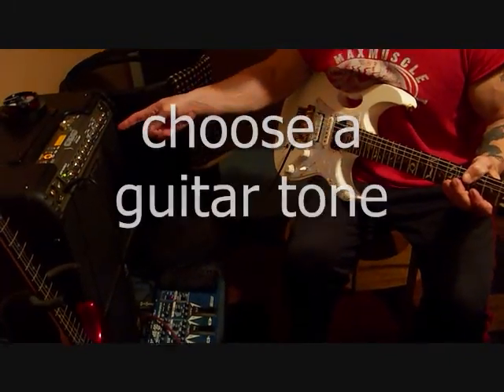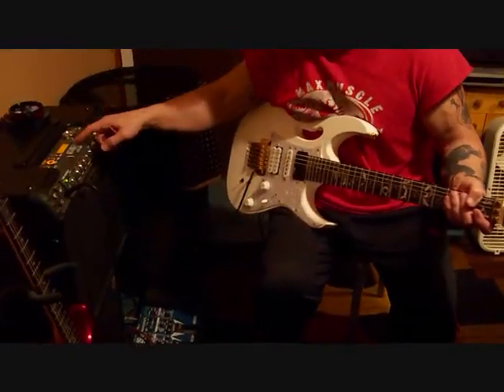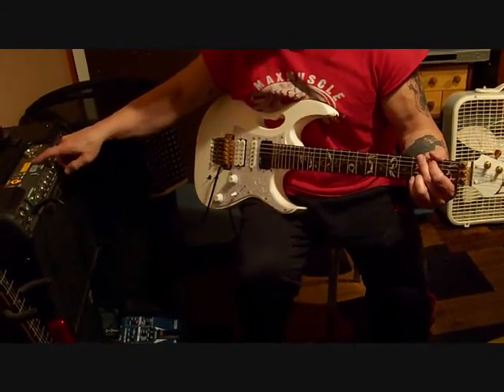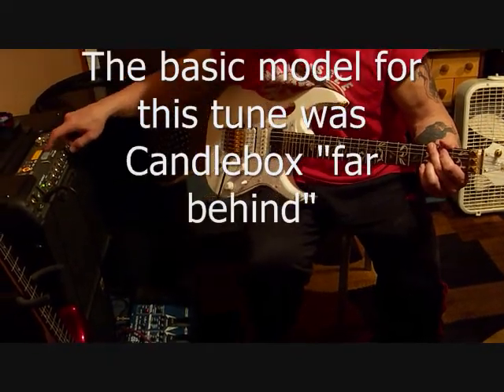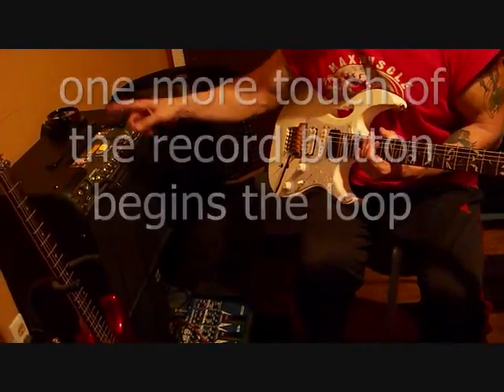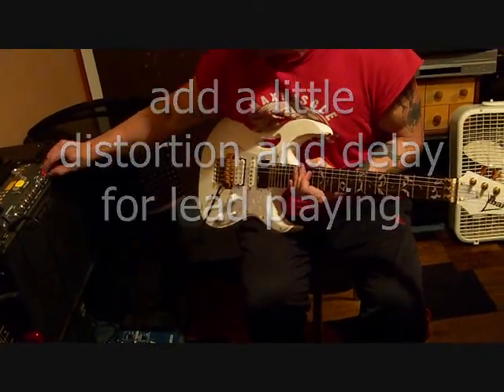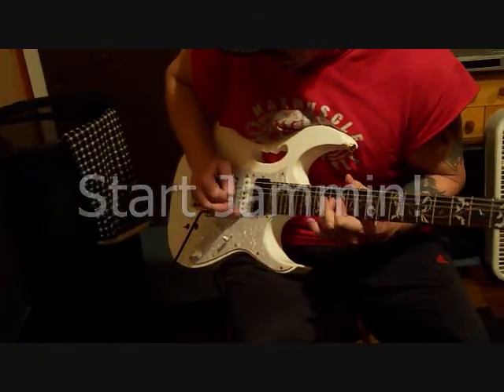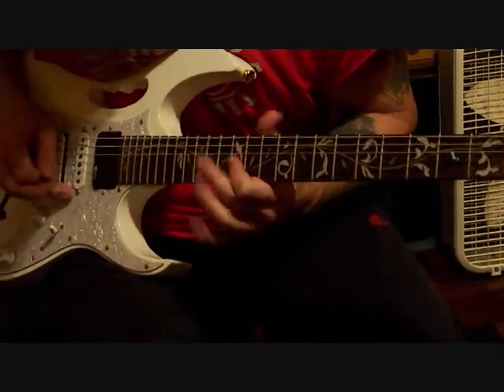How to loop record guitar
Loop recording a rythm track with guitar and drums. This is a lot more fun than a boring metronome. I am using a Spider Line 6 amp and my Ibanez Jem